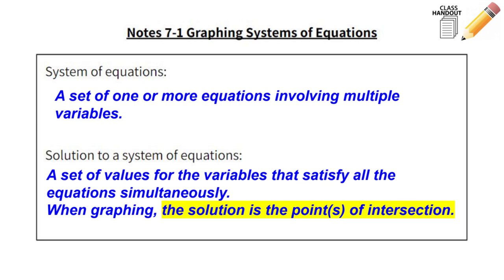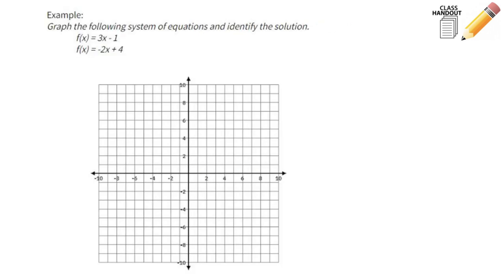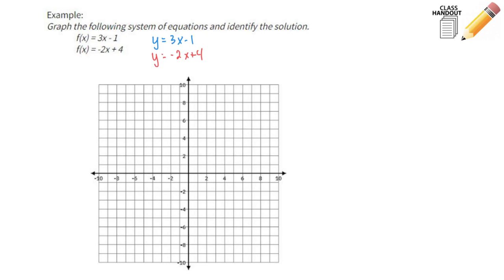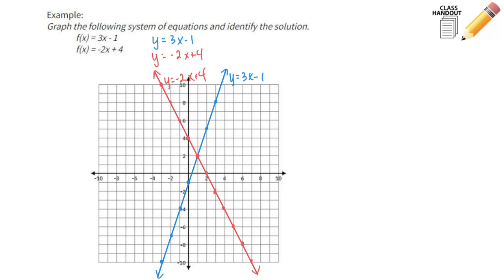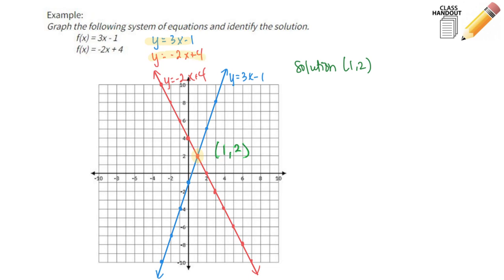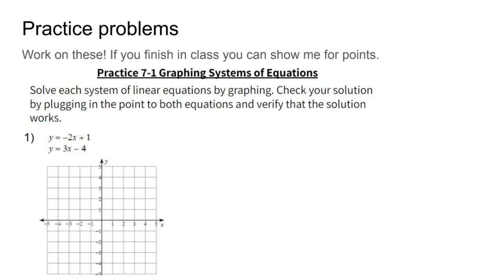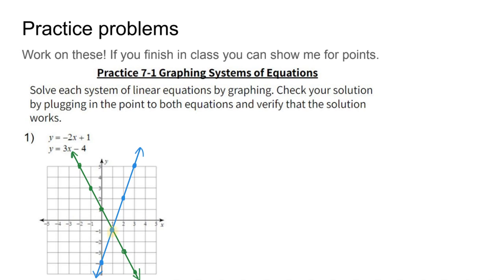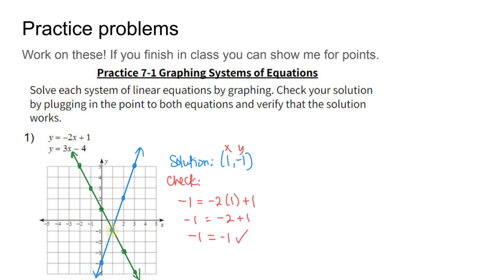Notes 7-1 Graphing Systems of Equations